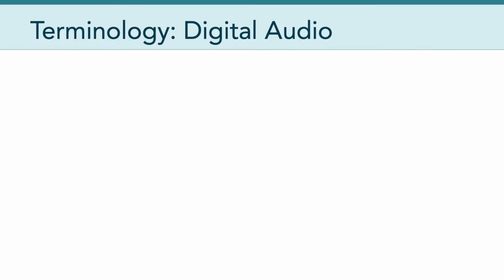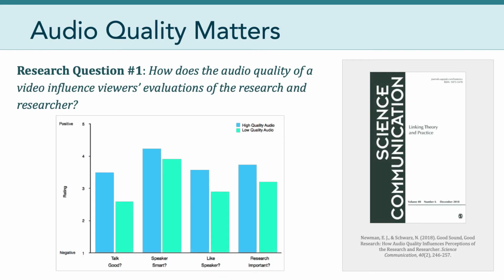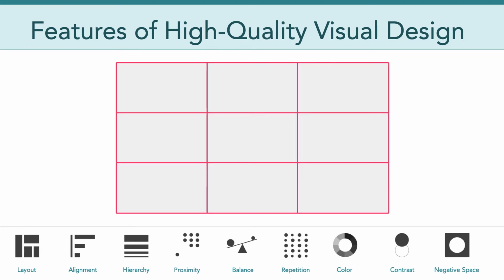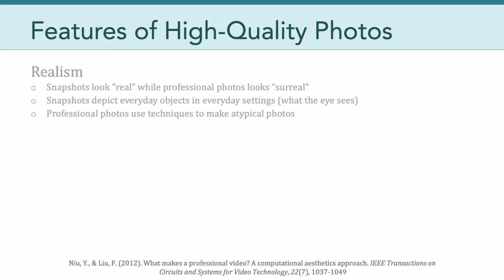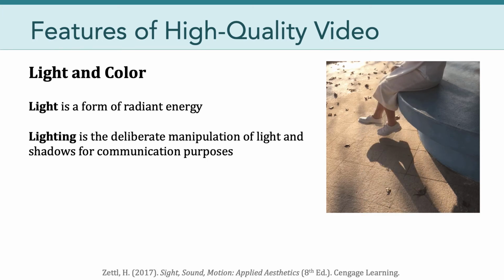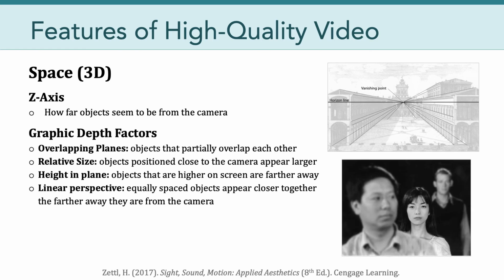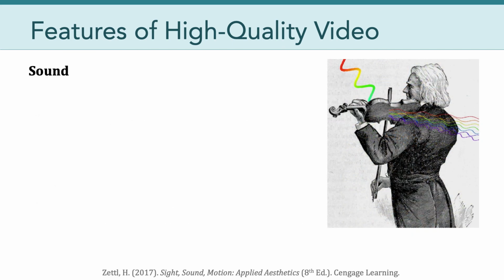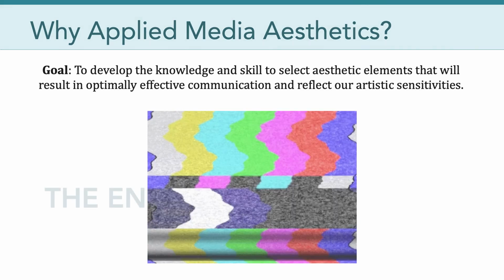LTEC 623: Digital Video Design (Session 05)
LTEC 623, Spring 2021

LTEC 623 explores how video can be designed and implemented to support teaching and learning. In addition to covering the process of video production, it introduces students to the key dimensions of videos such as production style, visual aesthetics, and production value. This graduate course is part of the Learning Design and Technology program at the University of Hawaii at Mānoa.